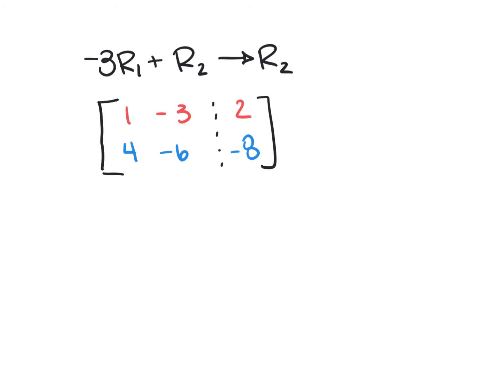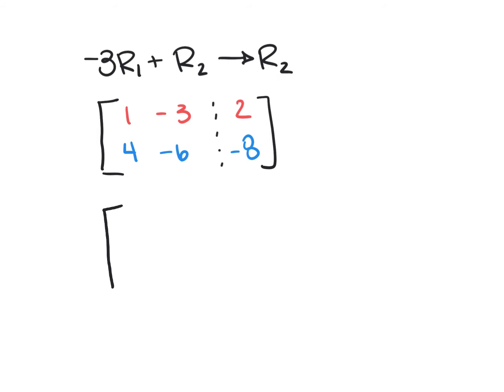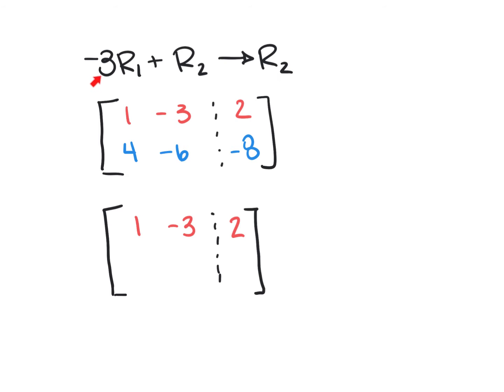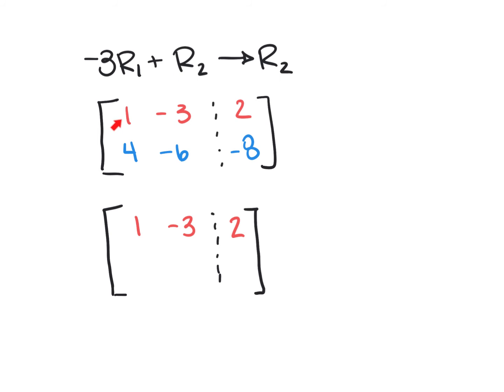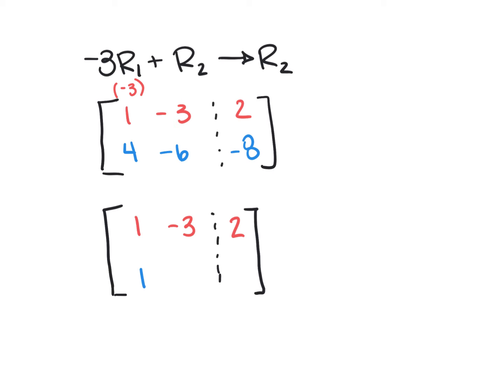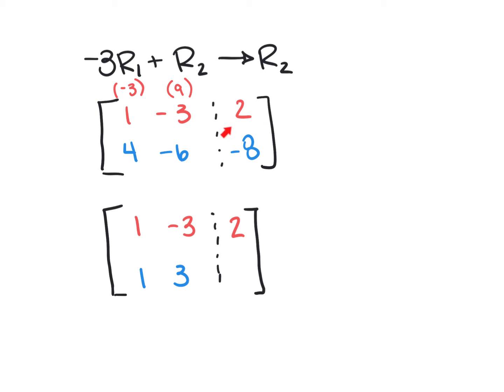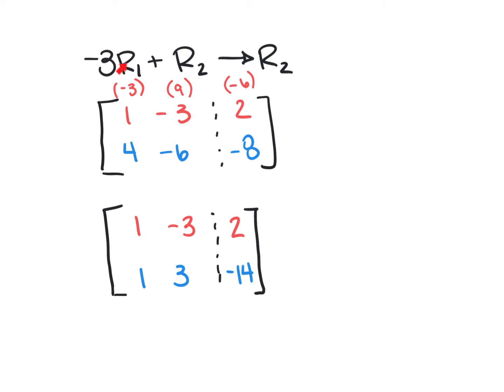Row Operationsv Ex MML.mp4